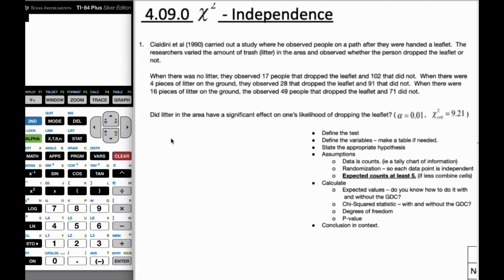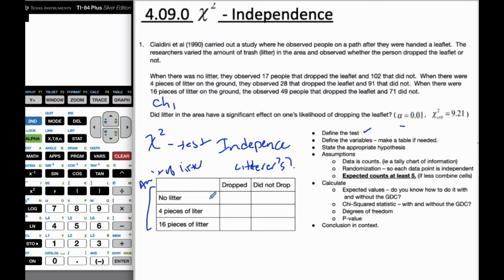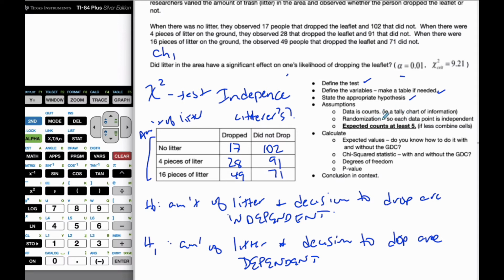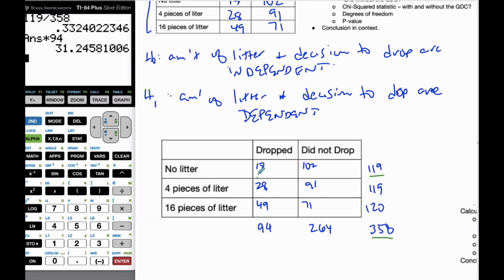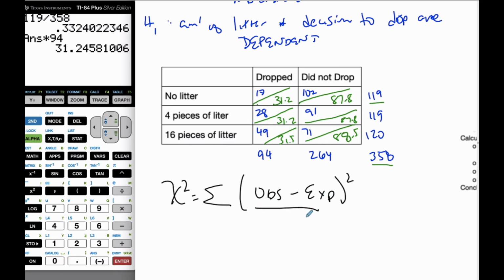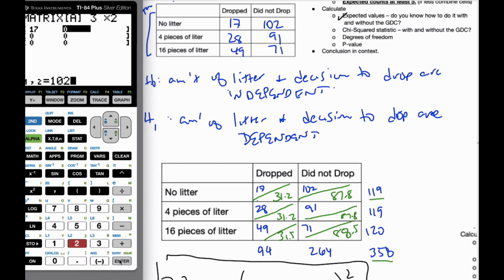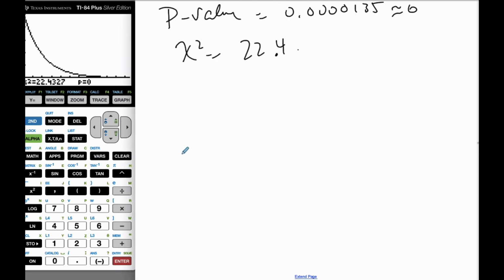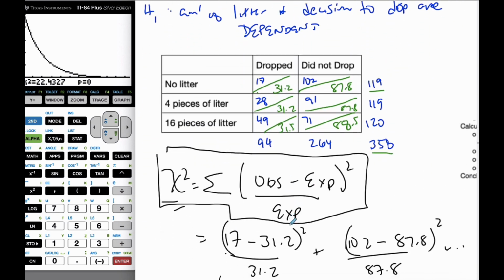IB MAI HL - 4.09.0 Chi Squared - Independence Intro and Example